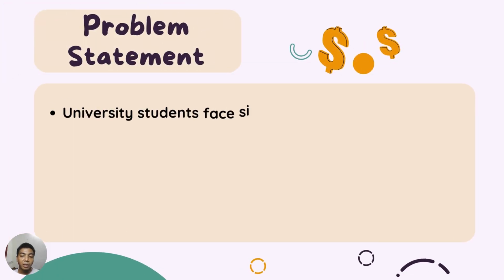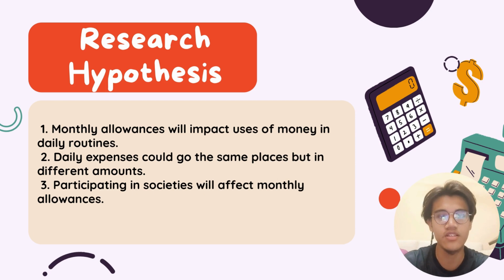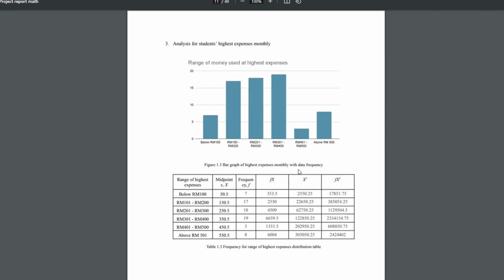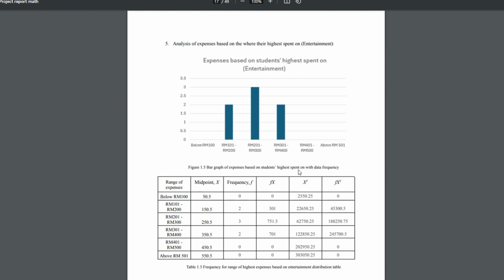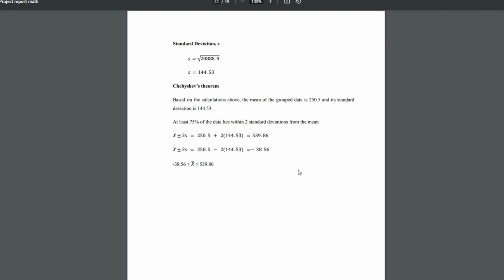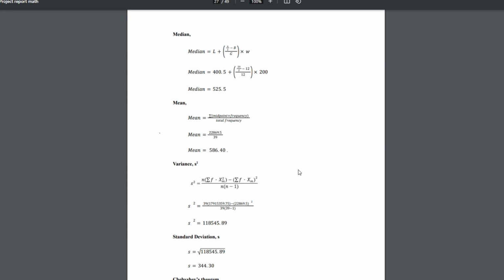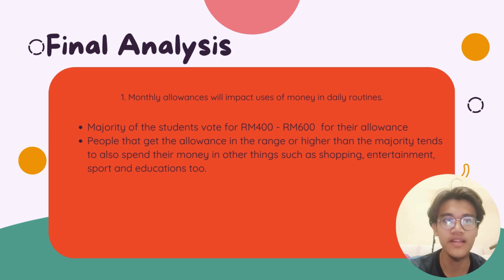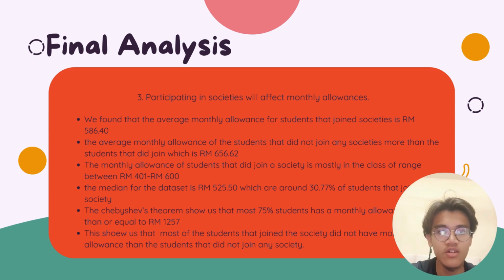IIUM students' Monthly allowance and expenses Survey - Probability and Statistics CSCI 1304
WAN AHMED FAUZIZAFRY BIN WAN KHALID
2221141
IMRAN HAKIM BIN ZAINI
2311057
ASHRAF FAQIHI BIN AHMAD FAKHRUDDIN
2314689

LECTURER: DR. SHARYAR WANI